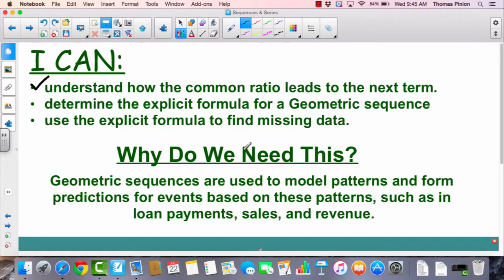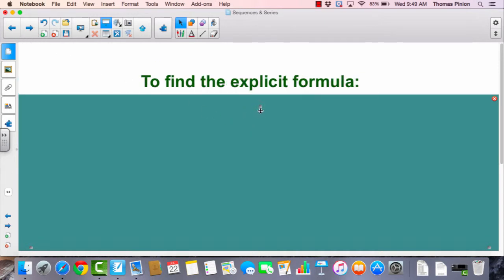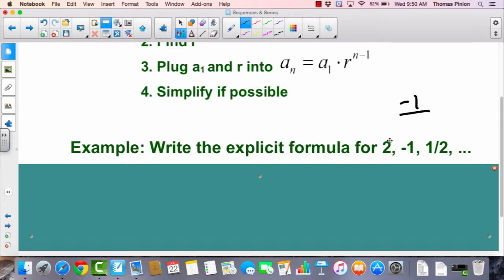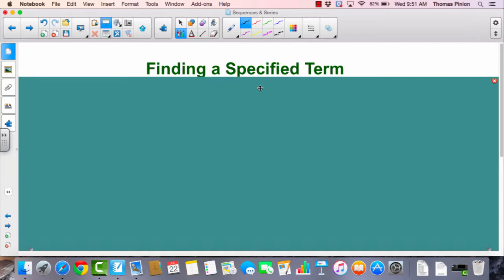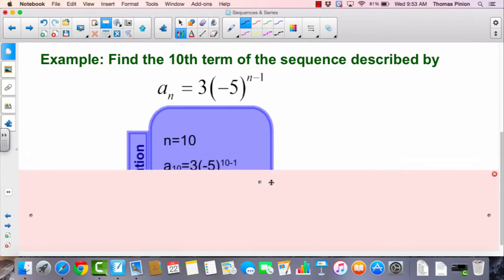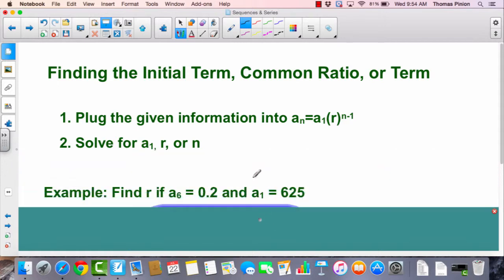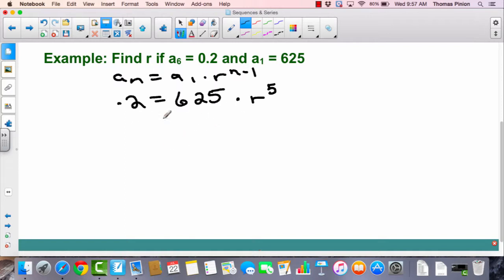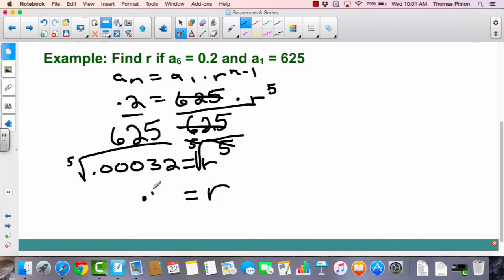Geometric Sequences 2 JMHS Pinion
I CAN:
-determine the explicit formula for a Geometric sequence
use the explicit formula to find missing data.